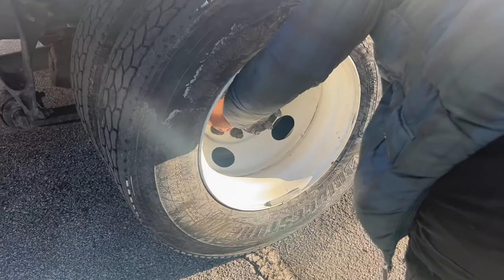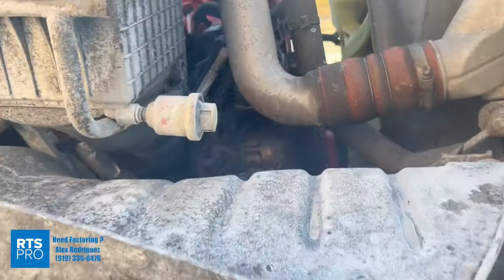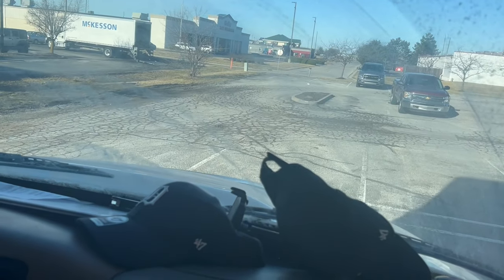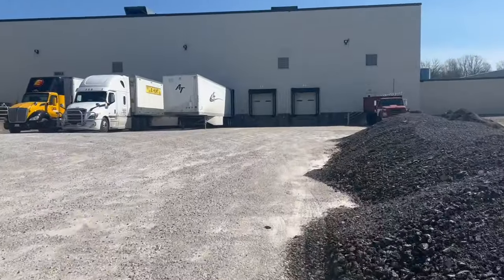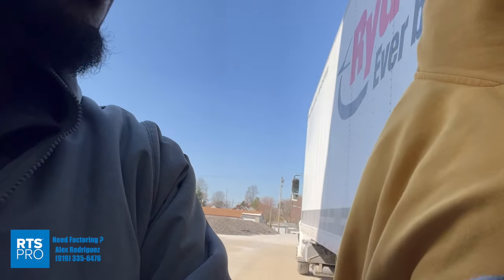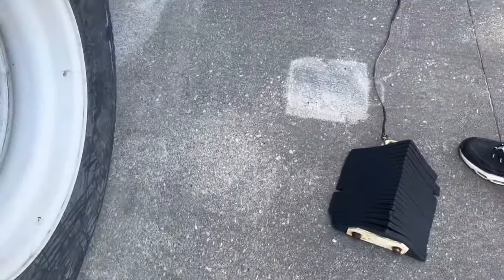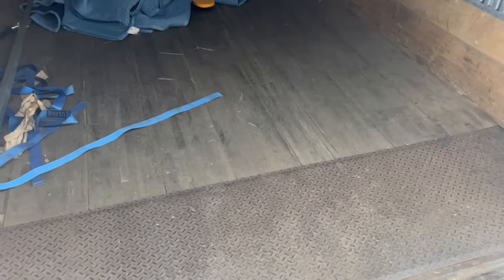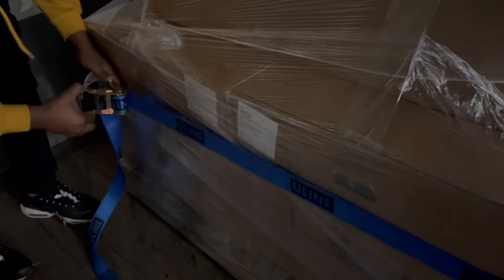26 ft Box Truck Training a Driver First Day on the JOB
If you need any of the following down below make sure you hit them up and say that Belle Cargo And Storage sent you!! Or De’Angelo and Amber !

Factoring
Alex Rodriguez
Business Development Associate

RTS Financial Service, Inc.

Fuel Card
Nick Price
Business Development Manager
RTS Carrier Services

Beats for YouTube
Anthony Jone (Skeezy Beats)
Can make beats on Spot for your channel

Insurance Agent
Ken Judd

Eld Keeptrucking
Keith